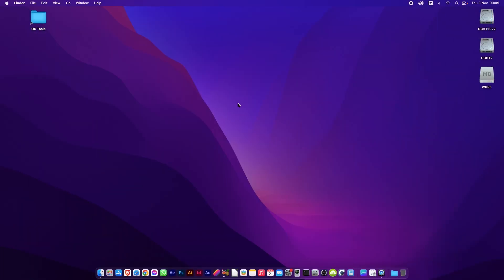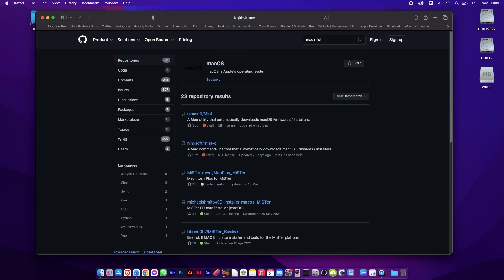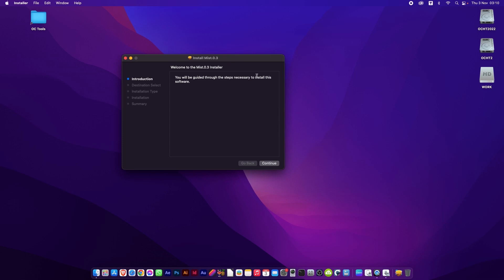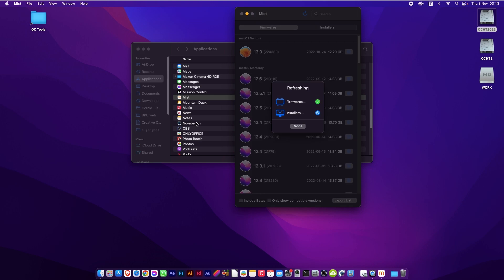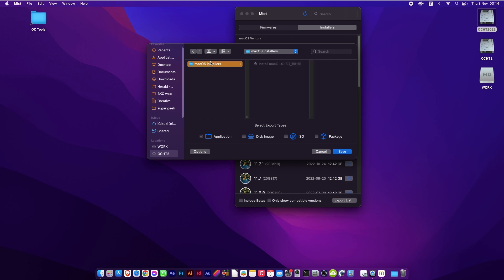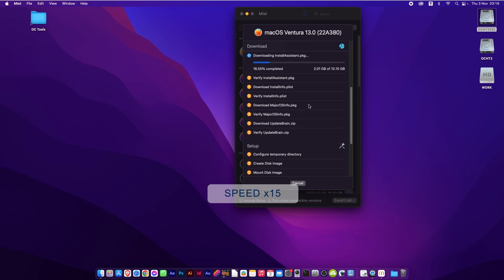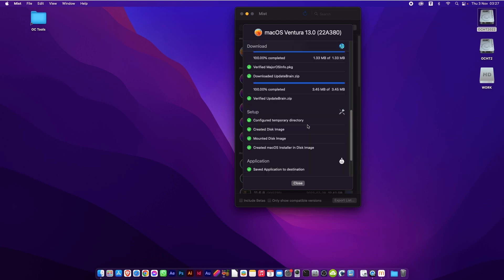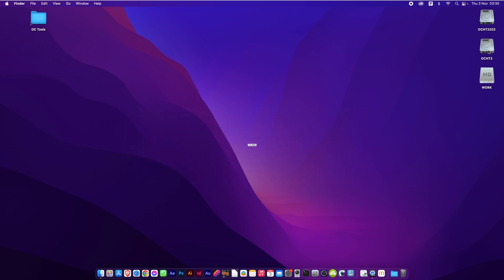Easily download the latest macOS with MIST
This step-by-step guide will show you how to download the latest macOS installer the easy way, using MIST.

CHAPTERS
0:00 Intro
0:32 Download & Install
1:50 How to use MIST